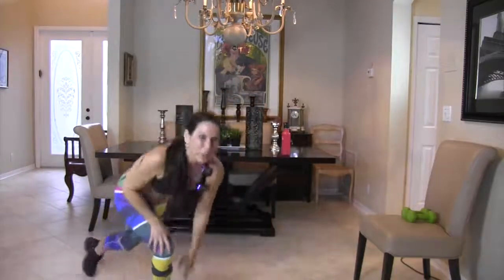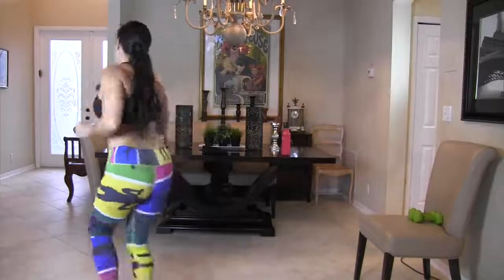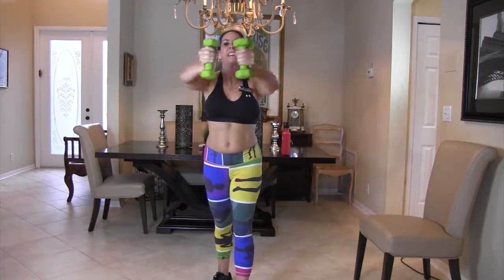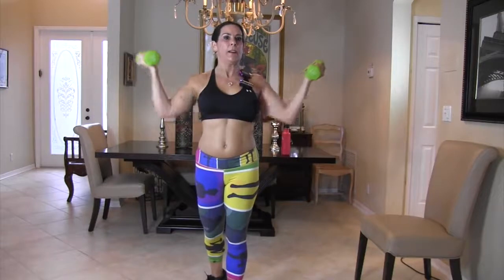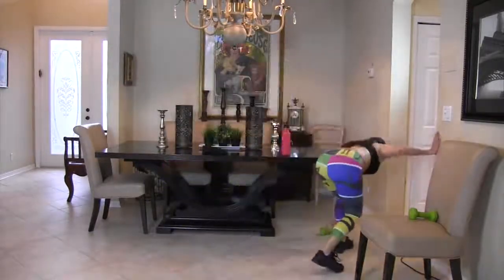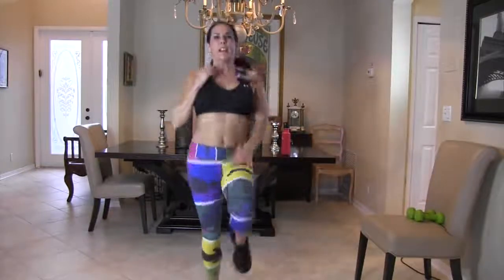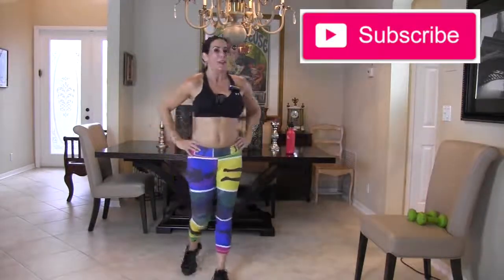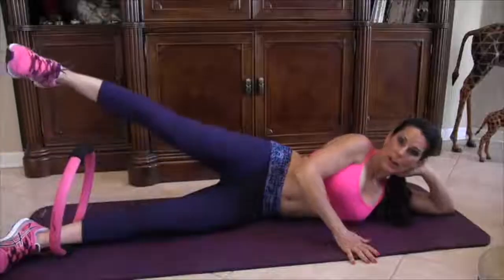Para gumanda ang katawan gawin mo tong work out na to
Do this to make sexy you